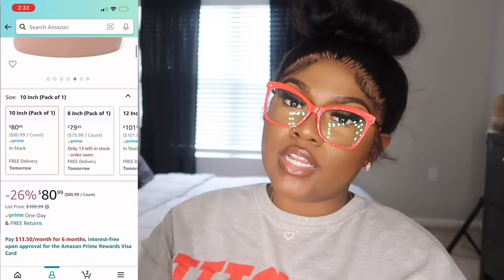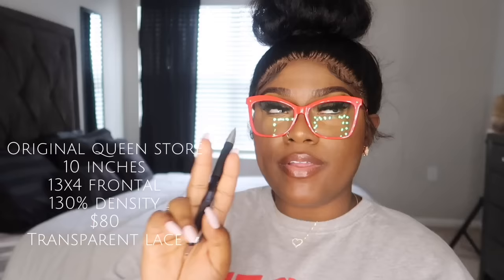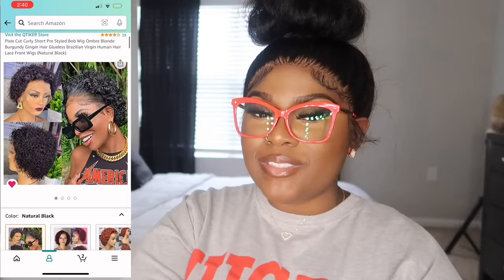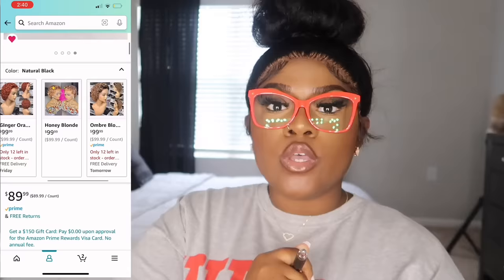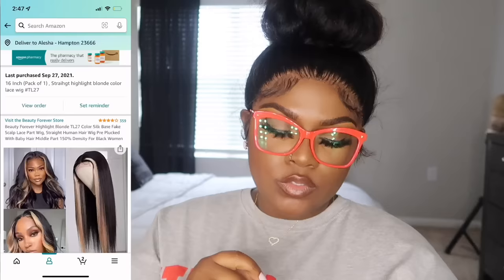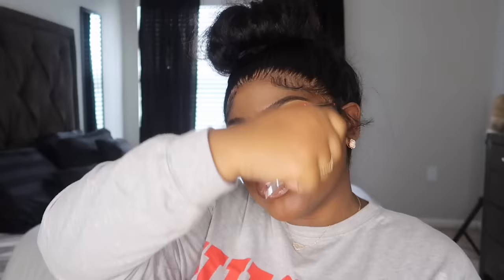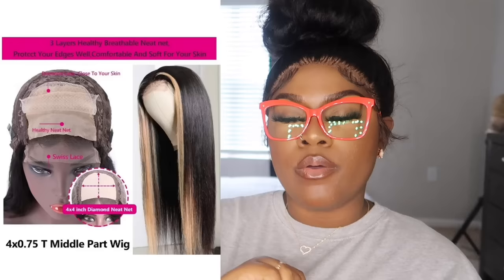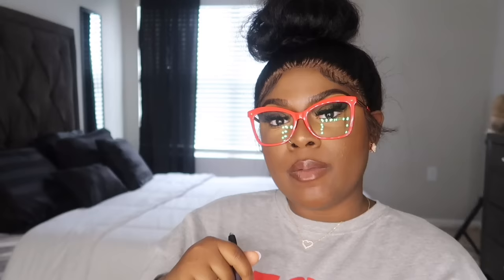Best and Worst Affordable Amazon Wigs I’ve Tried | Honest Opinion | Alesha B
Hey Friendss 💗💗

Since this was so popular on my TikTok I dropped a video on here detailing each wig I've tried and if they're actually the best affordable wigs on amazon and my true thoughts! Affordable to me is below $200. There are only 2 wigs beyond that price point in this video. In order from my favorite to least favorite I will list below.

2. Dola Hair (no longer available)
4. Donmilly Hair (no longer available)
5. Beauty Forever Hair (no longer available)
6. Nadula Hair (no longer available)
11. Original Queen Store aka Jaja Hair

YouTube video link to the glasses worn In this video plus more:
Zeelool | AFFORDABLE and TRENDY Glasses Try On Haul

NEW ONES ADDED EVERY FRIDAY @12PM EST

Camera: Canon g7x mark ii
From: Virginia
Sign: Gemini